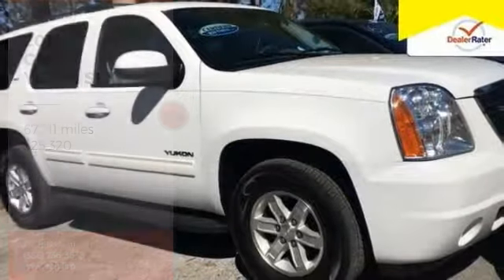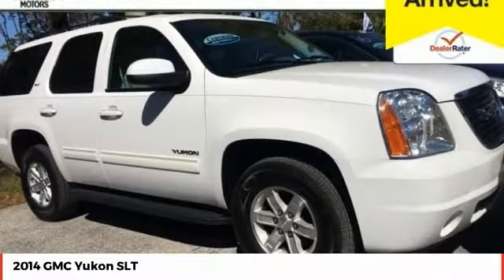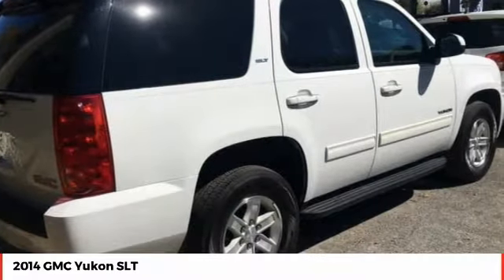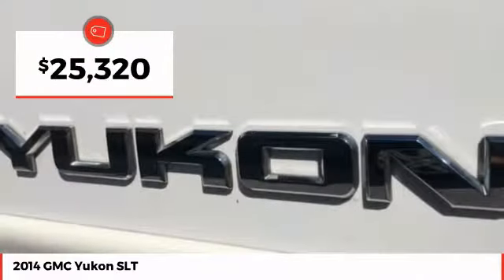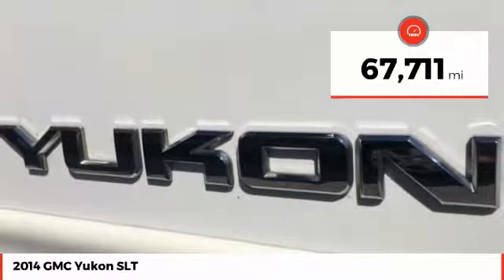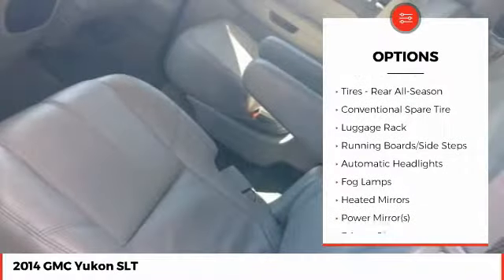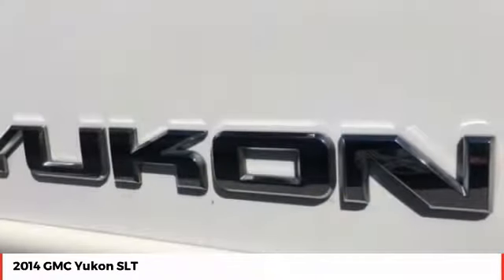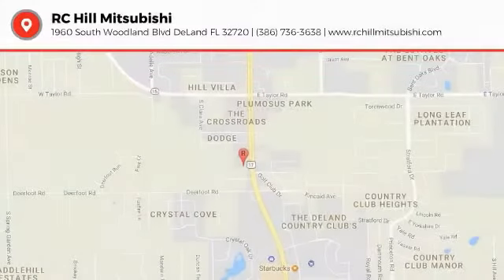2014 GMC Yukon DeLand Daytona Orlando ER249453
2014 GMC Yukon SLT - $25320

LIFETIME LIMITED WARRANTY, ** CLEAN AUTOCHECK, ** LEATHER, ** THIRD ROW, ** TOW PACKAGE, ** FLORIDA CAR, ** LOCAL TRADE-IN. Odometer is 1000 miles below market average! Recent Arrival! 2014 GMC Yukon SLT White 6-Speed Automatic Electronic with Overdrive RWD Vortec 5.3L V8 SFI Flex Fuel ** PRICE INCLUDES OUR COMPLIMENTARY Worry Free 6 MONTH/ 6,000 MILE WARRANTY and A FREE AUTOCHECK vehicle History Report. This Vehicle PASSED OUR MULTI-POINT SAFETY INSPECTION, WE SMART PRICE OUR INVENTORY, OUR BEST PRICE IS UP FRONT- NO NEGOTIATIONS NECESSARY. PLUS, OUR SALES STAFF IS NON-COMMISSIONED. WHICH MEANS, NO PUSHY SALESMAN. IT'S A VERY FRIENDLY ATMOSPHERE. You deserve a No-Bully car buying Experience. Used Cars may not have Second set keys, floor mats, or owner's manual. We will be happy to obtain extra one's for you at our Dealer cost.